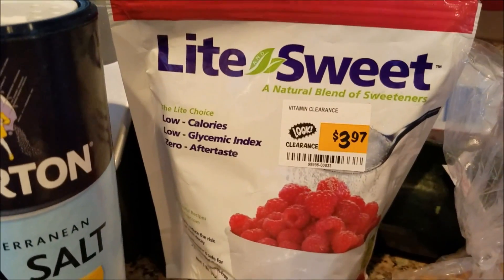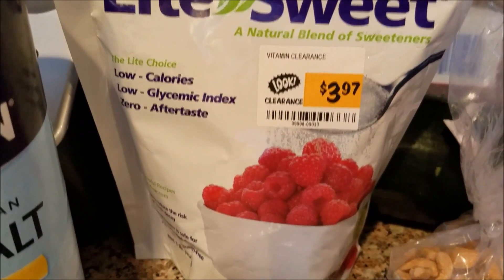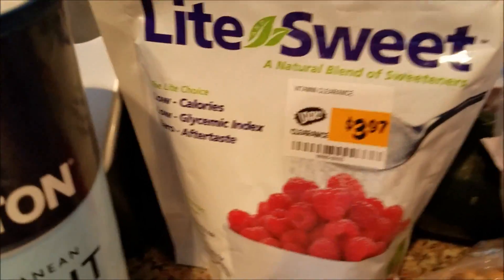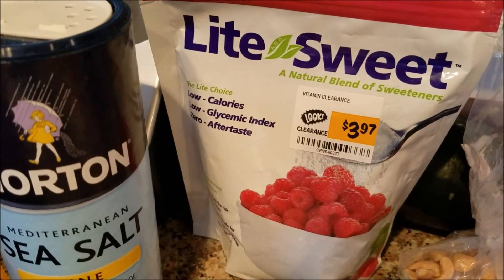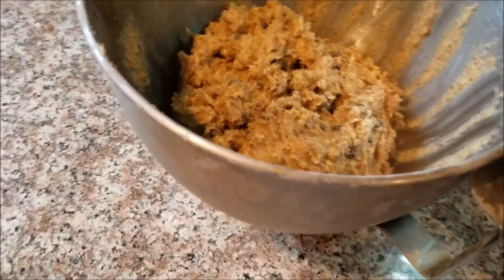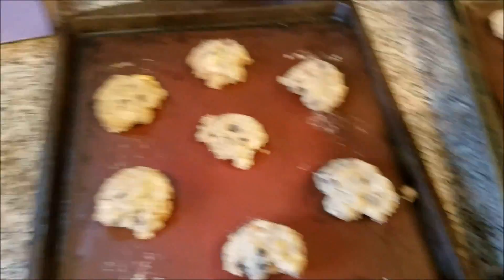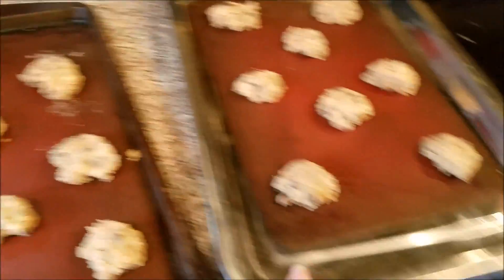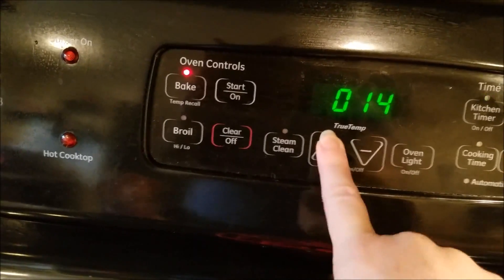THM Mondays| THM Blogger Recipe Review| My Table of Three| Chocolate Chip Macadamia Nut Cookies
Trim & Healthy Mama Monday- THM Blogger recipe review
Today I make some cookies from Kerri at Mytableofthree.com. The weather cooled enough to turn the oven on. Watch and see how they turned out.

Milk Frother
French Press
Peet's coffee

Homeschool Books

The Mystery of History
Spelling Power
Ink Pads
Alphabet Stamps uppercase
Alphabet Stamps lowercase
Letter Tiles
3D Puzzel Game

THM plan book
THM cookbook
My favorite protein powder
Sweet Leaf Stevia
Oolong Tea

Cute Pens
Magnetic Menu Board

Milk Frother
French Press
Peet's coffee